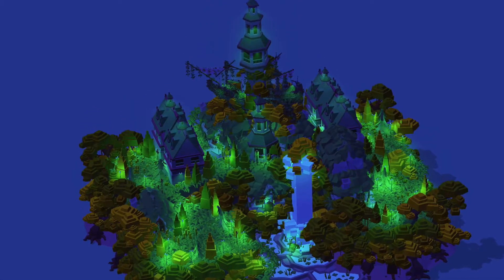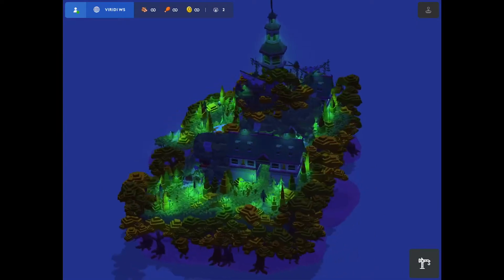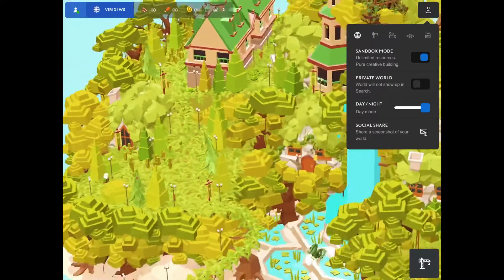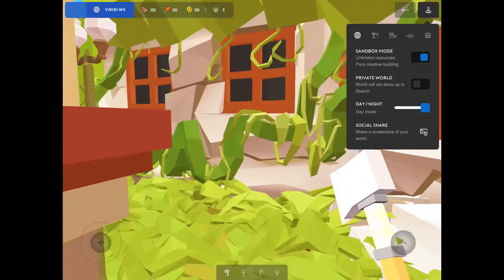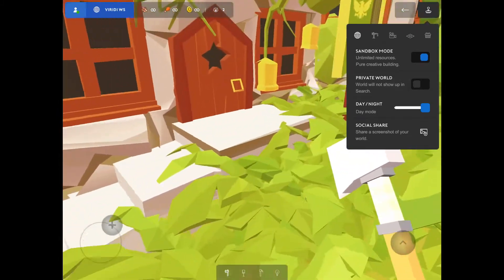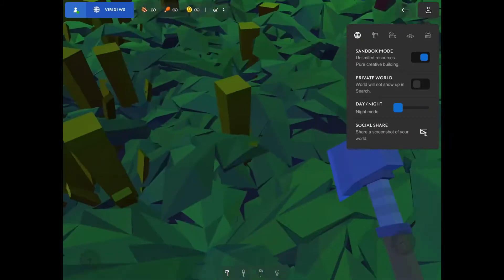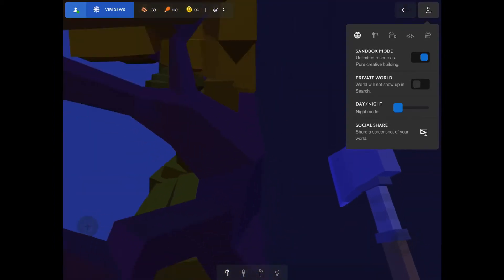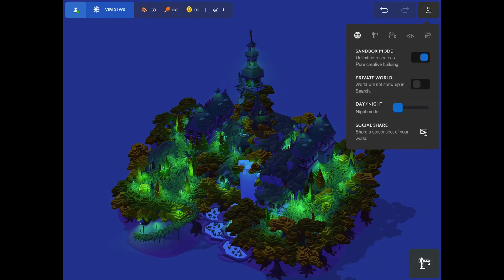Green, Greener, Greenest, Viridi | Pocket Build World Spotlight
Well hello hello there and welcome to another pocket build World Spotlight video
Where today I’m featuring “Viridi” by L0RDP1X3L